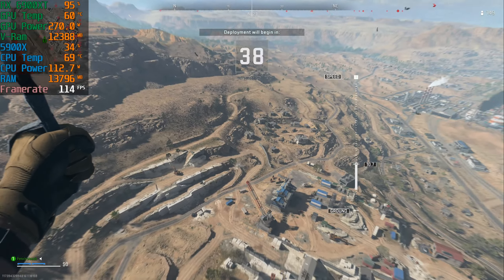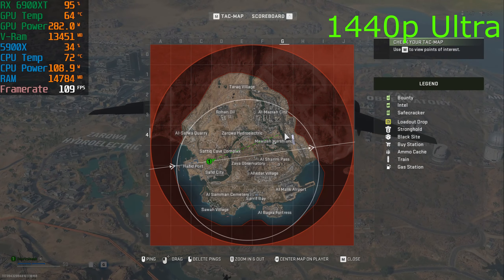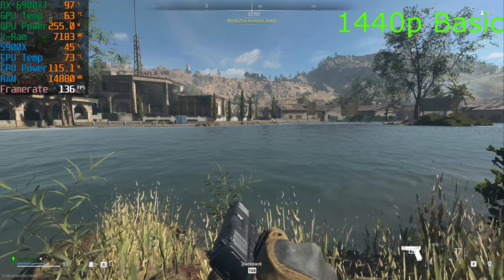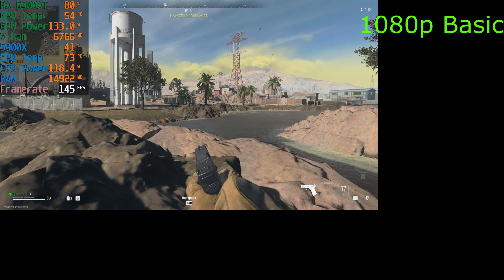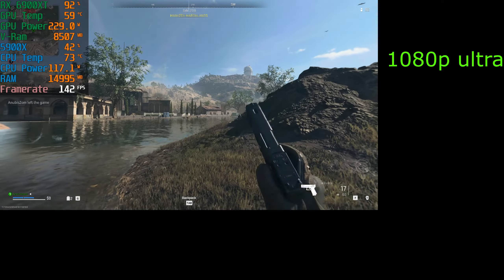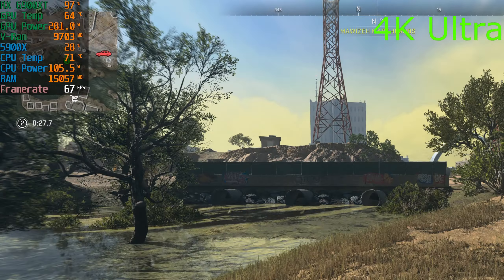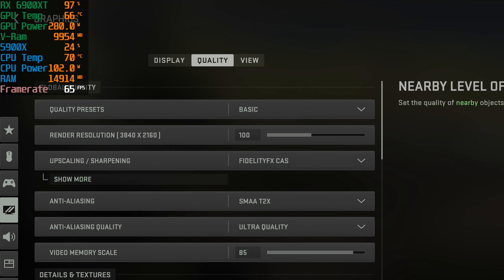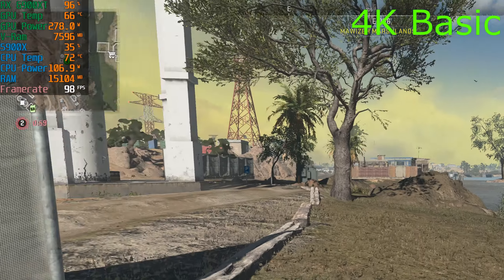Warzone 2.0 | Rx 6900xt + Ryzen 9 5900x 1080p 1440p 4k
We are benchmarking Warzone 2.0 using my main system. we test 1080p 1440p and 4k using basic and ultra-presets
Ryzen 9 5900x, Rx 6900xt Msi Gaming X trio, 32 gb ram @ 3200mhz